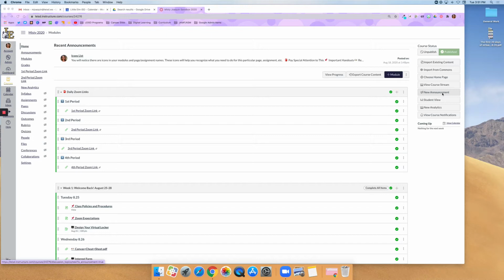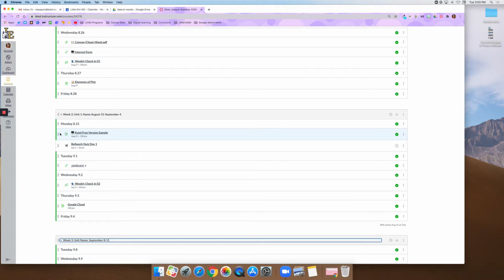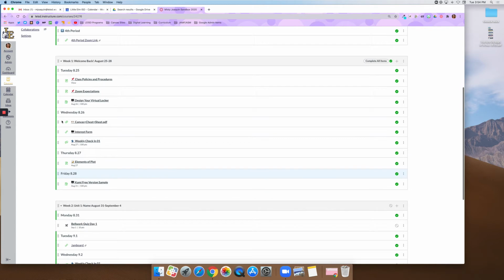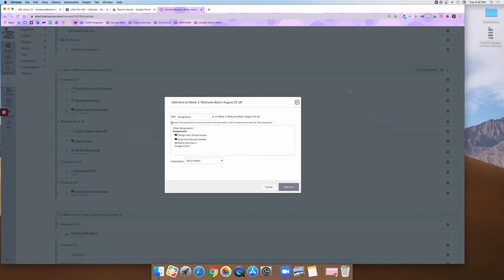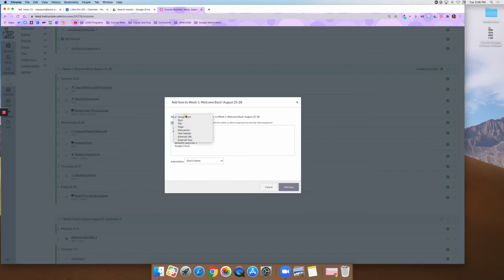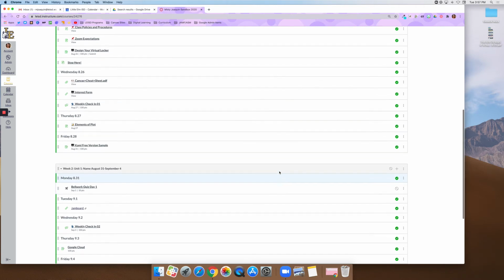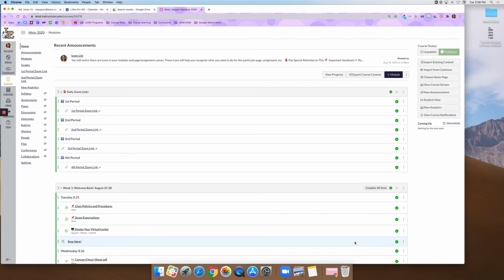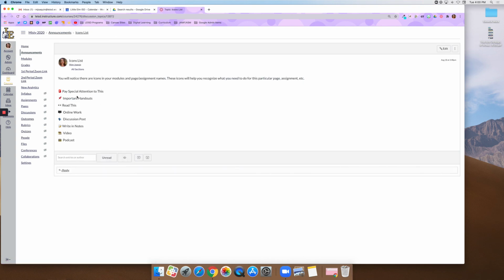How to Set Up Weekly Modules, How to Lock Modules, and How to Add Icons to Modules August 2020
This video will show you one idea on how to set up modules, how to lock modules, and how to add icons to modules.